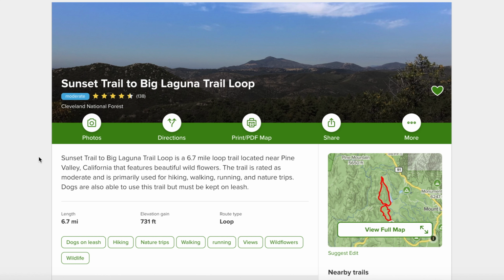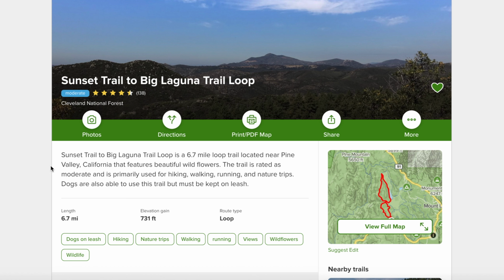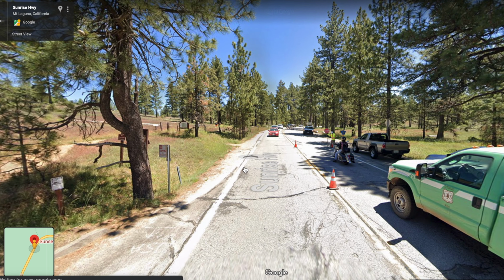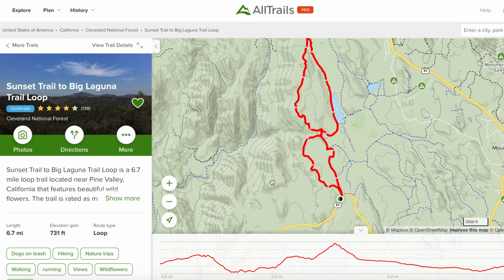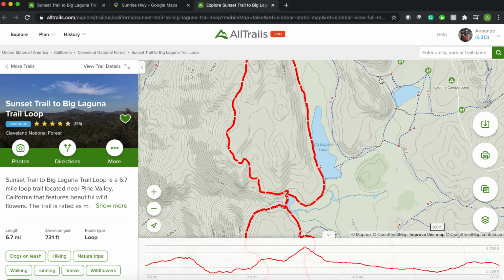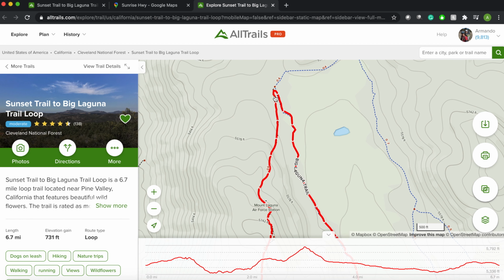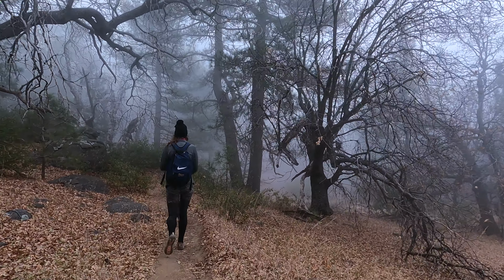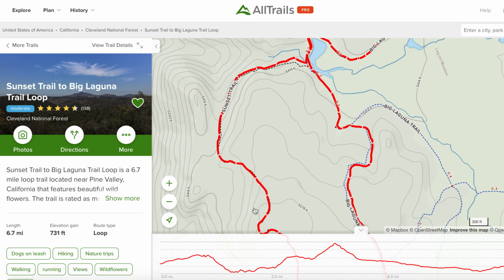Sunset Trail to Big Laguna Loop: A Stunning San Diego Adventure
Experience the beauty of San Diego’s backcountry with the Sunset Trail to Big Laguna Trail Loop. This picturesque hike offers tranquil meadows, forested paths, and stunning views, making it a favorite for outdoor enthusiasts.

In this video, I’ll guide you through the loop, share tips for parking and navigation, and highlight what makes this trail a must-visit destination.

1. Plan ahead and prepare
2. Travel and camp on durable surfaces
3. Dispose of waste properly
4. Leave what you find
5. Minimize campfire impacts
6. Respect wildlife, and
7. Be considerate of other visitors